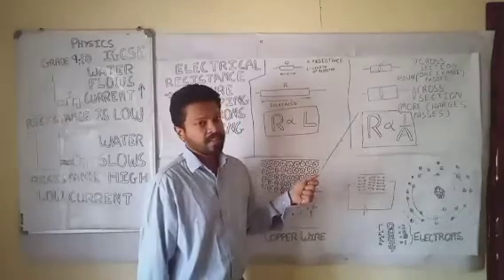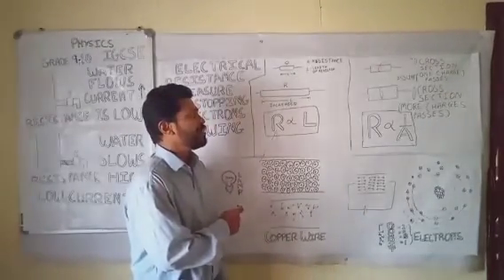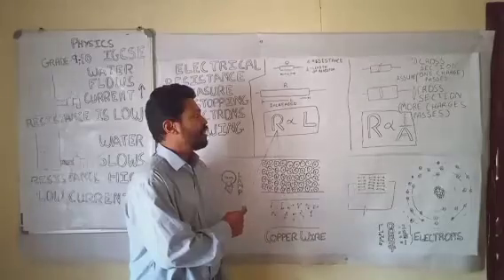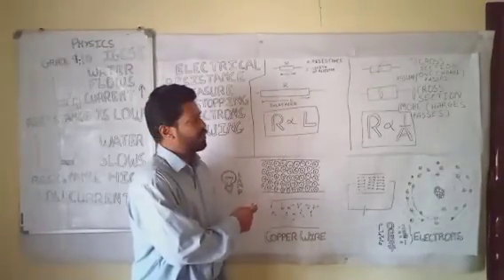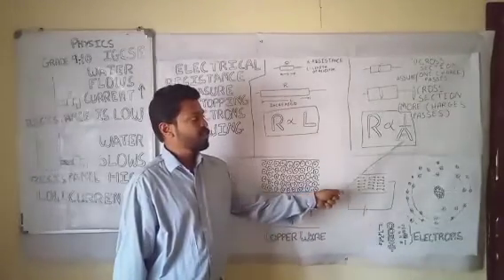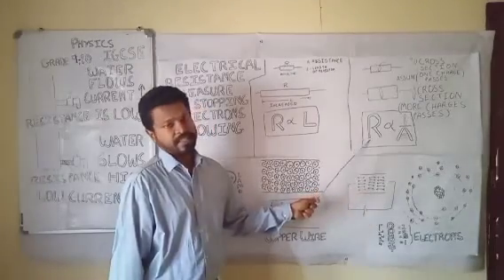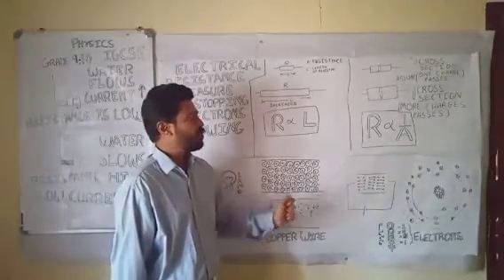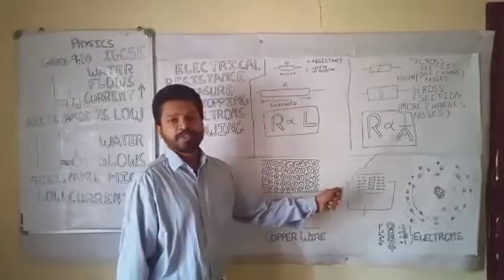Two Resistance properties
resistance directly proportional to length of conductor and resistance is inversely proportional to the cross section area of conductor

basics of electric resistance part three of three - Two Resistance properties resistance directly proportional to length of conductor and resistance is inversely proportional to the cross section area of conductor

part three - electric resistance part three

question) what are charges?

question) what is electric current?

question) what is the conventional flow of electric current?

question) what is direction of flow of electrons in metal wire?

question) what are sub atomic particles?

question) why are electrons responsible for the flow of electric current?

question) what are charge carriers?

question) what happens inside the copper wires?

question) what are free electrons?

question) why are electrons electronegative?

question) why do electrons flow towards the positive terminal of the battery?

In this video, the above questions are answered.

These videos are made for IGCSE syllabus.
IGCSE International General Certificate of Secondary Education (IGCSE).
o) Enables students to evaluate with proper judgement.

I have completed under graduate degree full time BSc Physics from Mumbai University and post graduation in Business Management from Mumbai, Maharashtra, India.